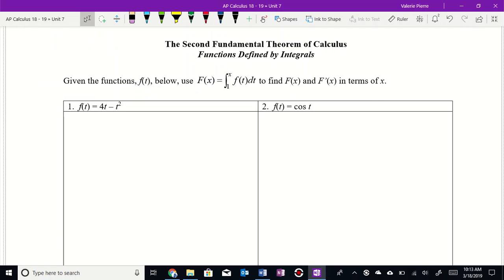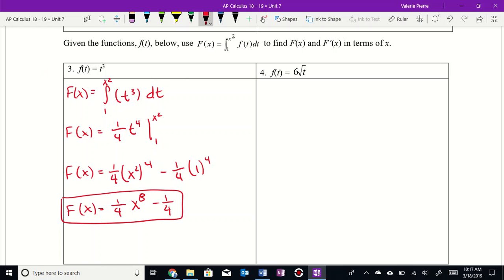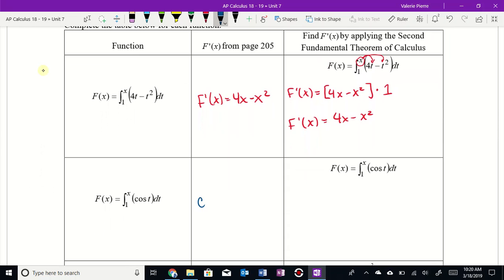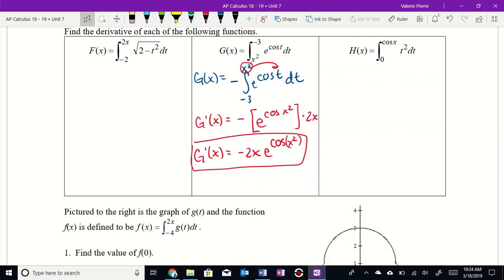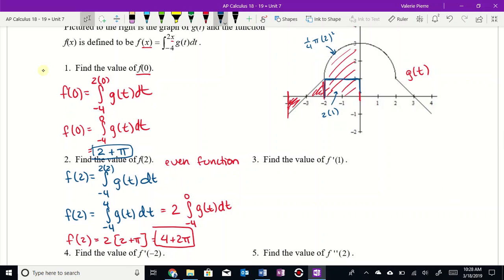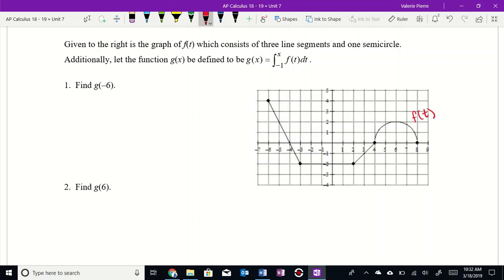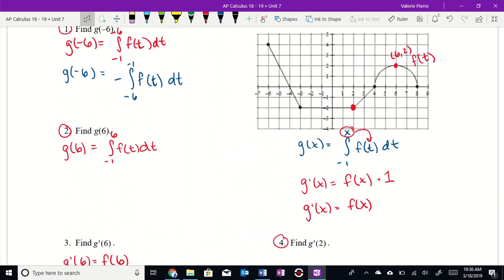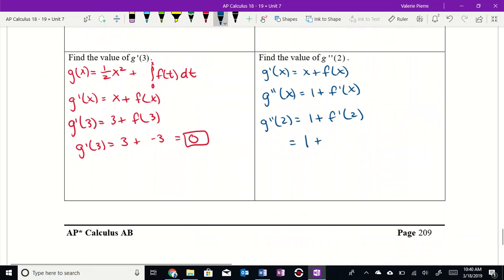Unit 7 pg 205 - 209 -- the second fundamental theorem of calculus (functions defined by integrals)